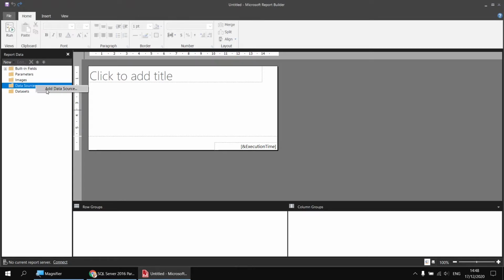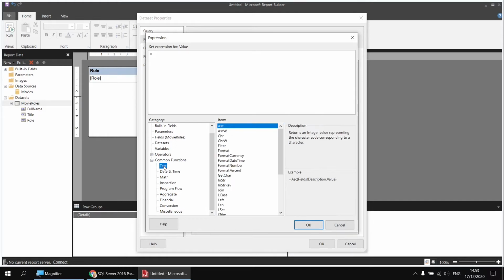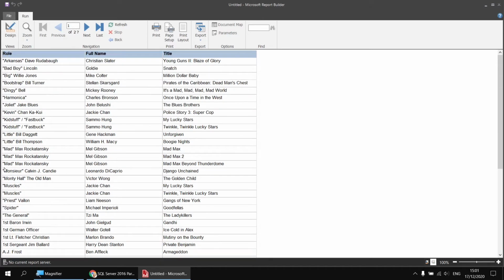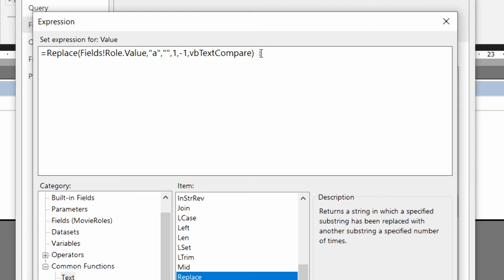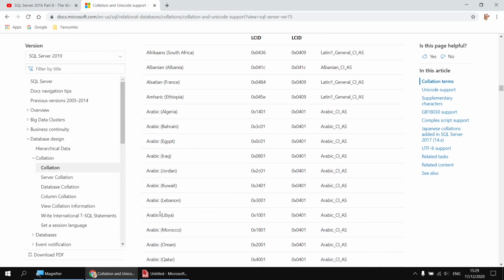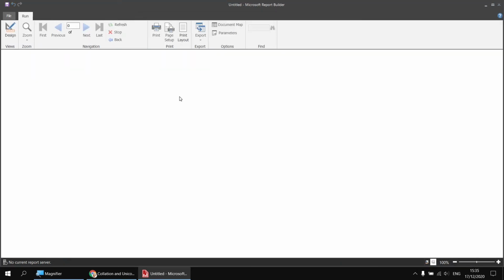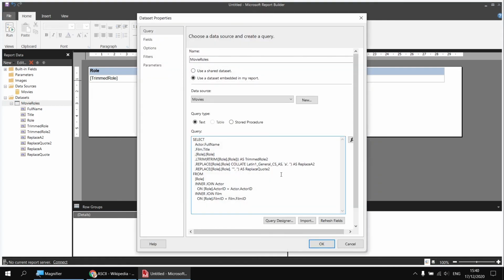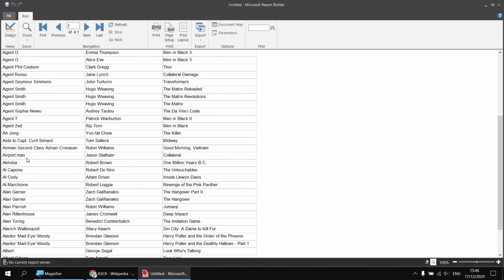SSRS Report Builder Part 7.9 - Trimming and Replacing Text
Chapters
00:00 Topic List
00:47 The Basic Report
03:31 Trimming Spaces in Visual Basic
07:13 Trim Functions in SQL
09:02 The Replace Function in Visual Basic
14:09 Replacing Text in SQL
18:36 Replacing Quote Characters
23:17 Replacing Quote Characters in SQL
27:23 Applying the Final Sort

- This video explains how to clean up messy text that you might have imported into a report using. You'll learn how to remove leading and trailing spaces using the Trim functions and how to get rid of unwanted characters using the Replace function in both Visual Basic and SQL.